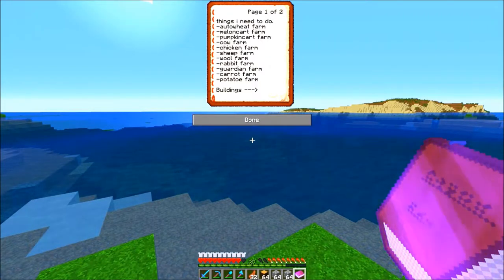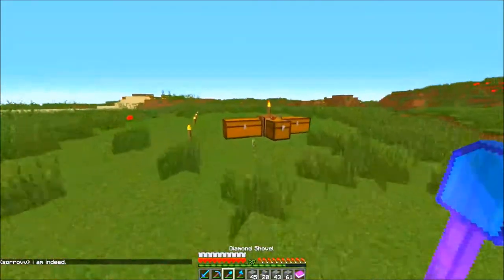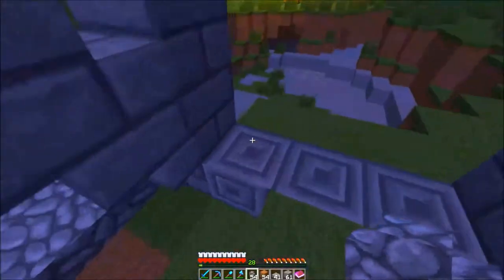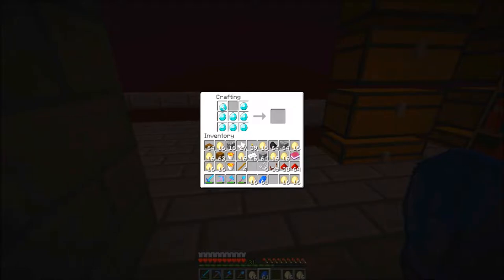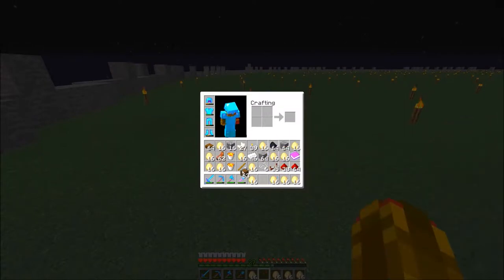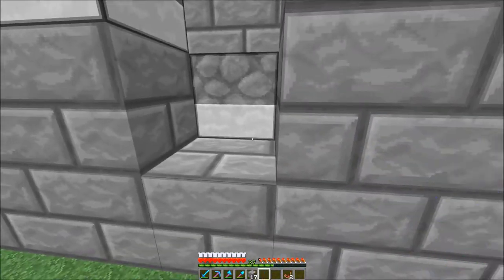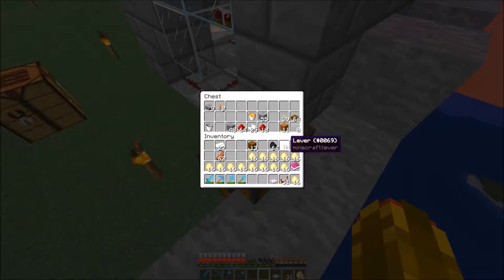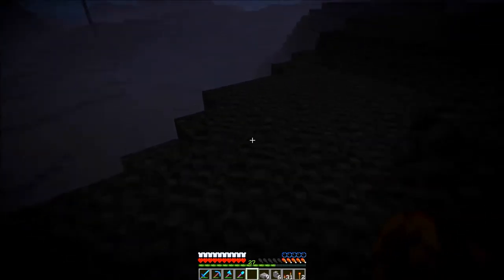Infinite Gaming SMP - Minecraft Let's play EP2 - Walls, Chickens, Deep sea diving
-All instrumental music pieces made by me-
what to expect in the future episodes? Better mic quality...
i figured out a few things thanks to some people.. and it will be better.. about half way into this video the video quality is also a lot better. that shall be my standard.. i will continue to make music for my timelapses, intro's and other moments. thanks for watching! byee

HI! My name is Patrick!, I'm 20 Years old, And i love video games!
I lack what most people consider a life. But I really don't care. I do what I do because i enjoy doing it, If you enjoy my video's, I'd really appreciate a like, and even sharing the video, you can also subscribe to support me even more.